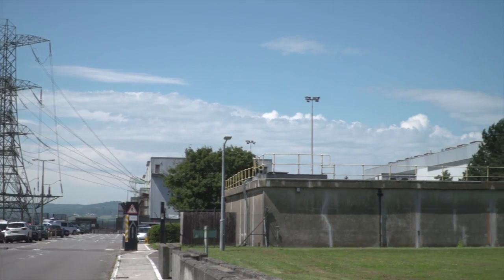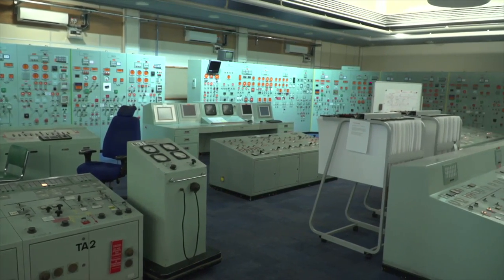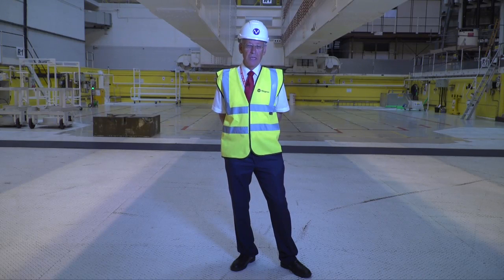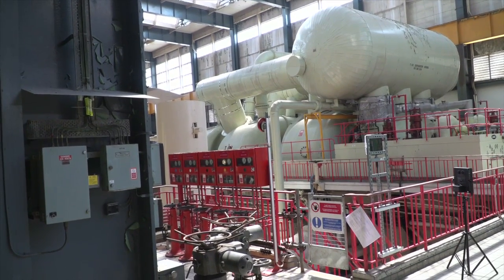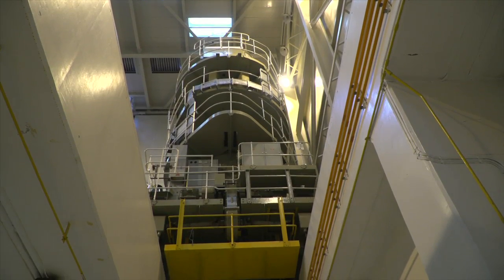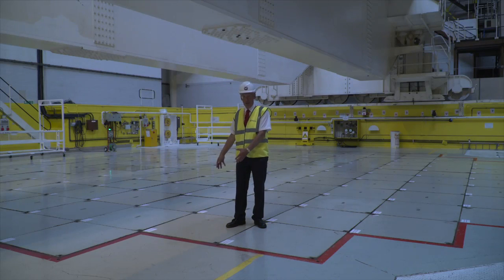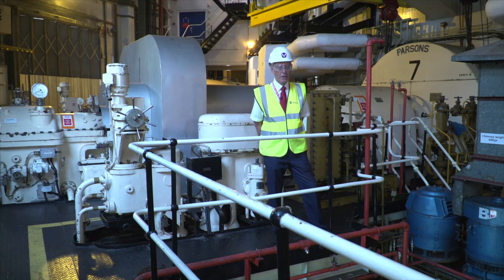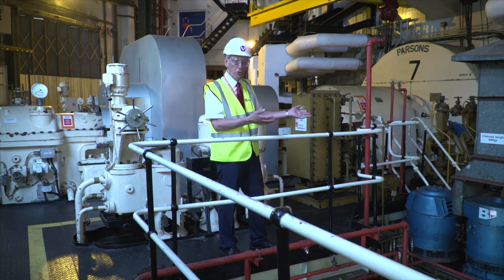Oldbury - Exploring How Nuclear Power Works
Former nuclear industry manager Peter Webster takes us on a tour through the now-closed Oldbury Nuclear Power Station, exploring the history of the station and comparing it to when it was operational.

Recorded as part of the British Library / National Life Stories project, An Oral History of The Electricity Supply Industry in the UK.